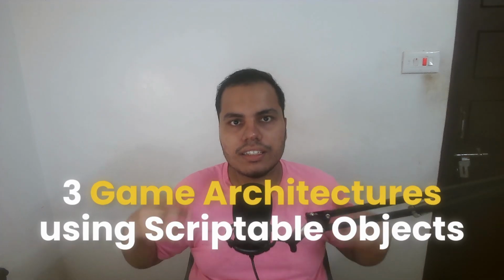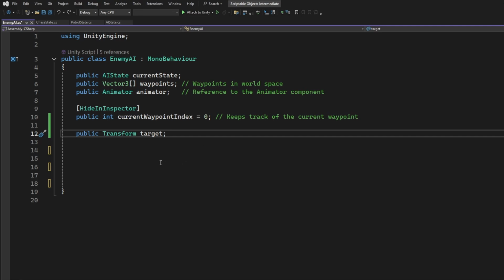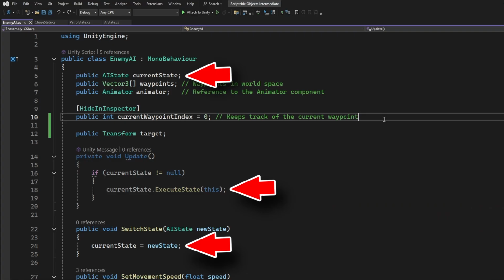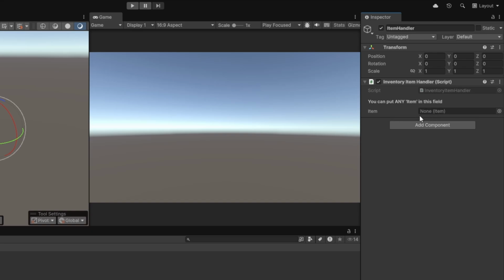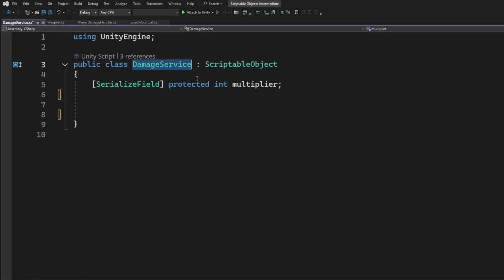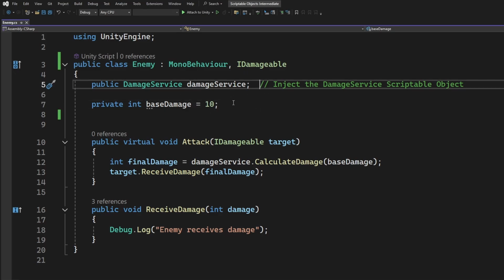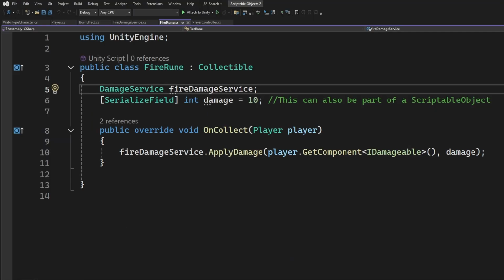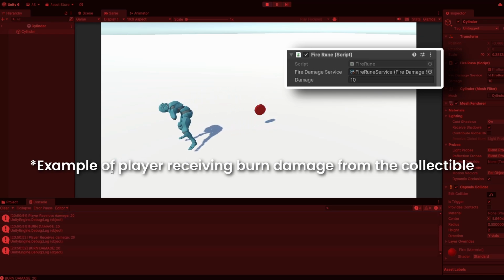Your Code Might Be Holding You Back — Try These 3 Scriptable Object Architectures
Scriptable Objects can significantly change how you develop games in Unity! In this video, I’ll walk you through three essential architectures that I’ve been using to keep my projects modular, scalable, and much easier to manage.

Whether you’re dealing with messy AI, inventory challenges, or chaotic damage logic, these techniques will save you a lot of time and frustration.

**📂 Resources:**

1. How to use Scriptable Objects for clean and flexible AI states.
2. A simple method to handle inventory items using polymorphism (it may sound fancy, but I’ll break it down for you).
3. How to implement dependency injection with Scriptable Objects to create reusable damage systems (we even create a burn damage collectible!).
4. Why Scriptable Objects are much more than just "data holders."

1. Creating AI states with Scriptable Objects (I promise, there’s no messy code).
2. Using polymorphism for smarter inventory systems—let’s make those items intelligent!
3. Simplifying your damage logic with dependency injection (trust me, you’ll appreciate it later).
4. Real-world examples you can apply directly in your game.

**💬 Is This Video for You?**

If you’re:

- ✅ New to Unity and want cleaner, smarter systems in your games.
- ✅ Already coding but struggling with scalability or messy architectures.
- ✅ Curious about how Scriptable Objects can genuinely make a difference.

Then this video is 100% for you!

**🚀 Why Scriptable Objects Are a Game-Changer:**

I used to think Scriptable Objects were only for storing data—turns out, they’re incredibly powerful. Once you master them, you’ll wonder how you ever managed without them. 😅

**TIMESTAMPS 🔍**

0:00 Intro
0:18 1. Scriptable Objects for AI
2:57 2. Polymorphism
4:32 3. Dependency Injection using Scriptable Objects
7:57 A Practical Example
9:32 Outro

**Attribution**

title="ghost icons" Ghost icons created by Freepik - Flaticon

title="fight icons" Fight icons created by Freepik - Flaticon

title="character icons" Character icons created by gravisio - Flaticon

title="barrel icons" Barrel icons created by deemakdaksina - Flaticon

I’ll do my best to help (without breaking anything in the process).